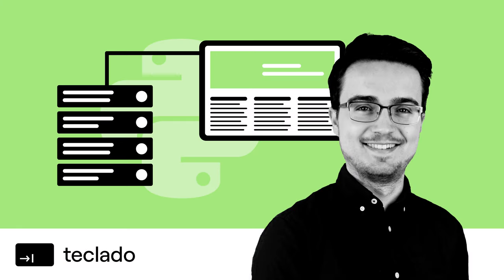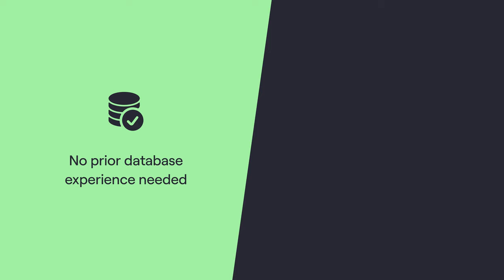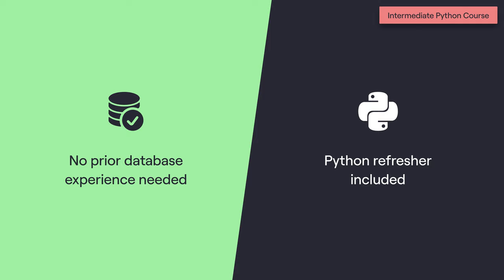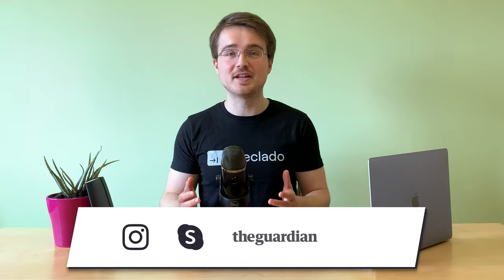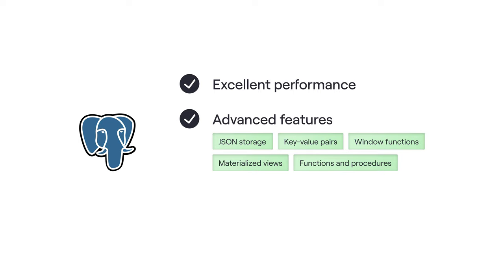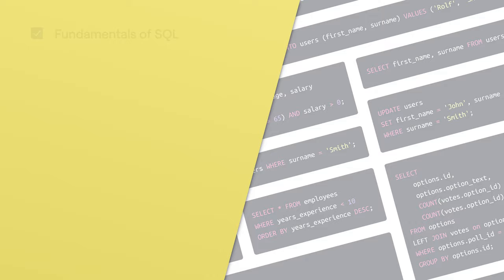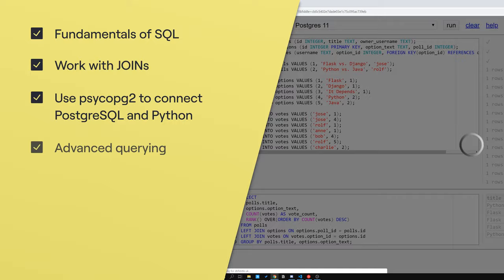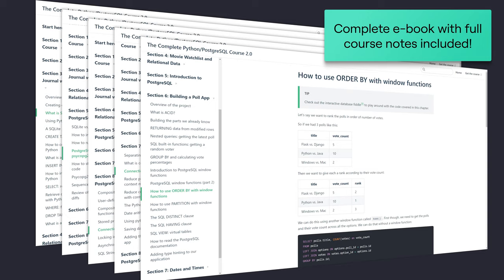The Complete Python/PostgreSQL Course 2.0 by Jose Salvatierra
Learn to build your own apps in Python, and then improve them further by mastering PostgreSQL, in this brilliant course from renowned instructor Jose Salavatierra!

Across 15+ hours of content (and 9 practical projects!) you'll learn everything you need to master these two essential and modern technologies.

Jose Salvatierra is a software engineer, founder of software company Teclado, and online tech instructor who has taught over 130,000 students how to code in Python.